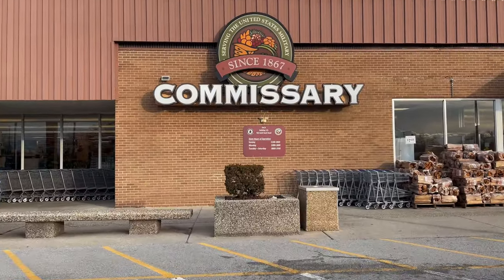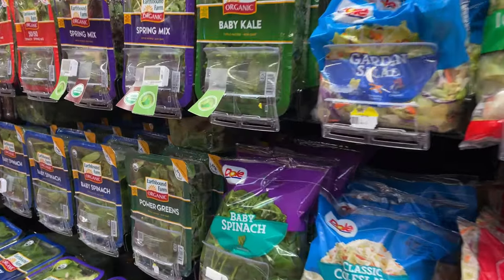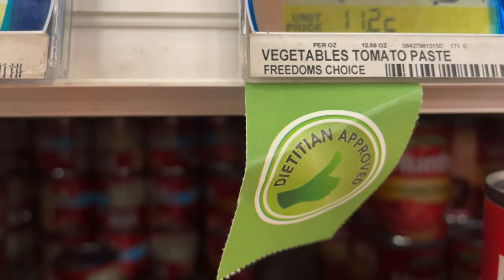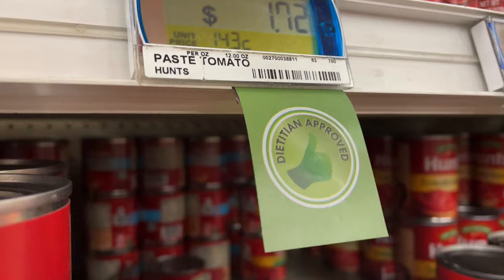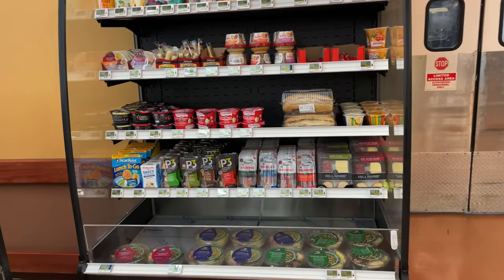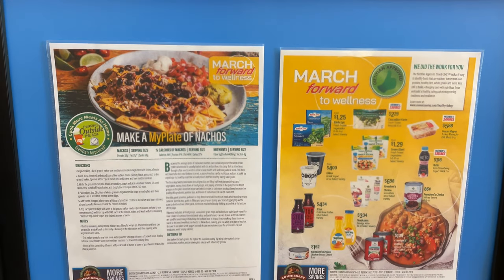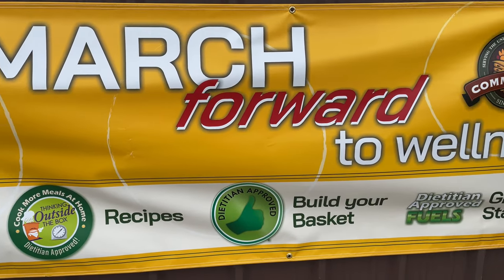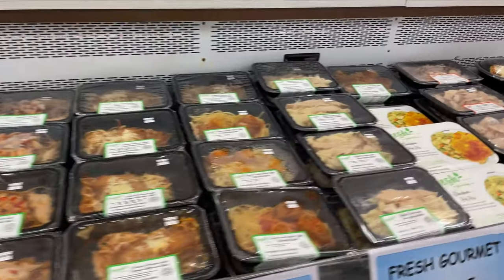mNEAT Week 1 Commissary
Today we feature the only location at Fort Knox to earn the mNEAT program gold-standard label for nutritional foods and drinks. Watch as Dietitian Laura Bottoms explains why the Fort Knox Commissary is the best.